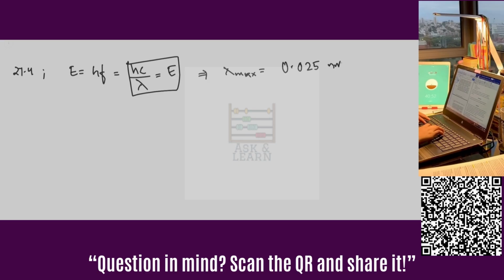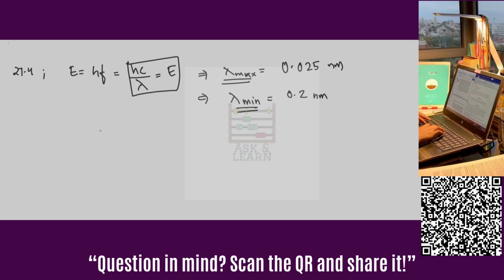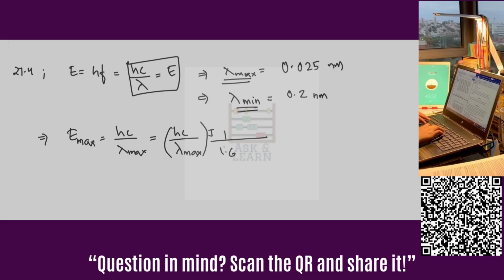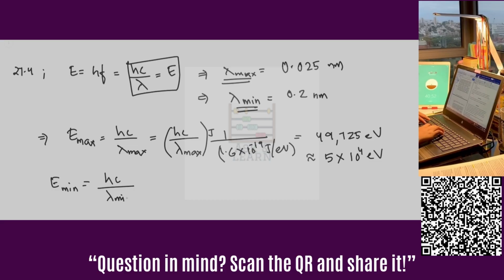For the spectrum of X-rays emitted from a molybdenum target (Fig. 28-11), determine the maximum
For the spectrum of X-rays emitted from a molybdenum target (Fig. 28-11), determine the maximum and minimum energy.